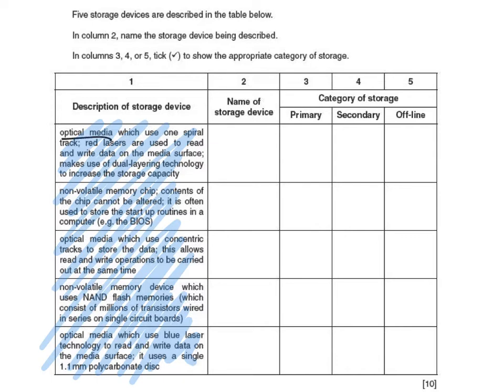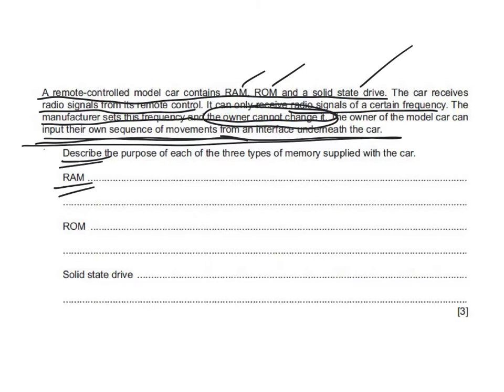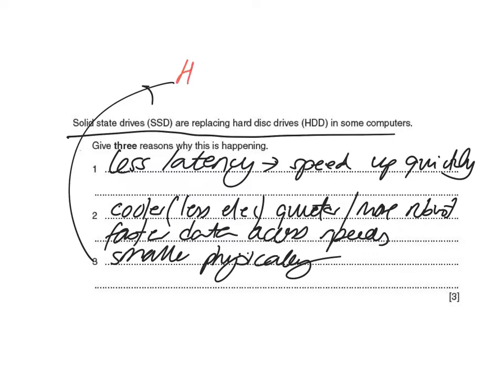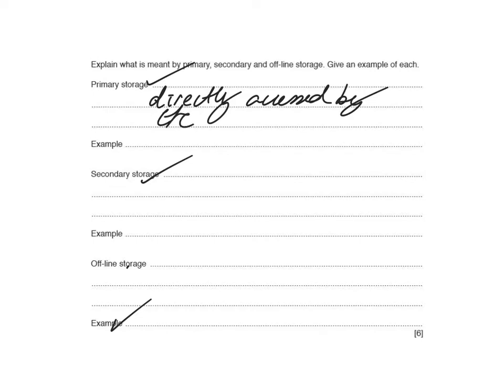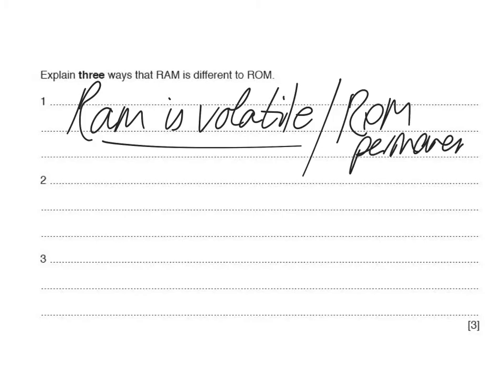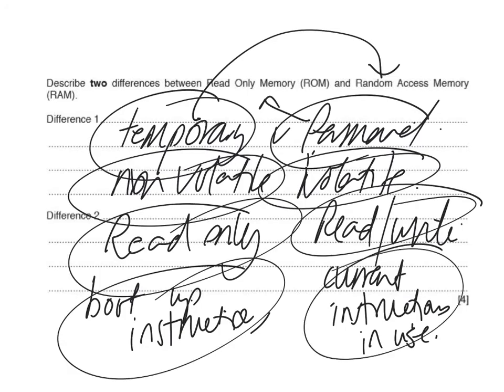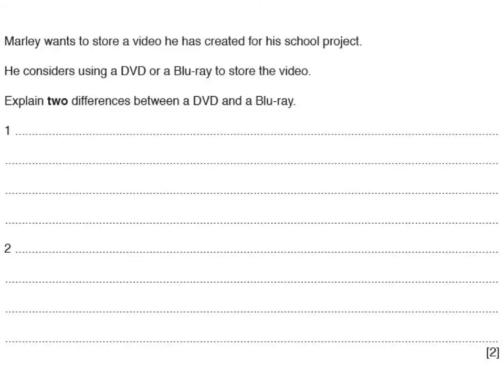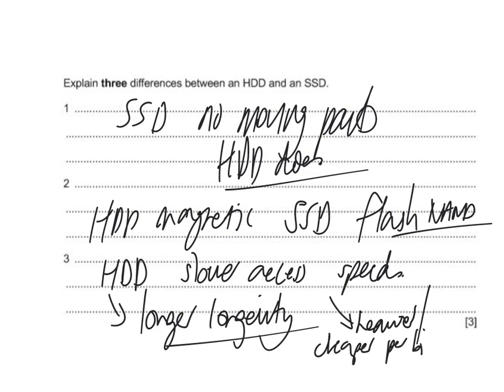1.3.5 memory storage devices and media